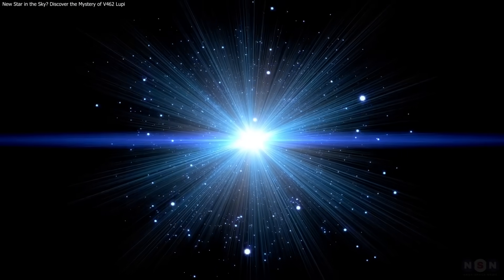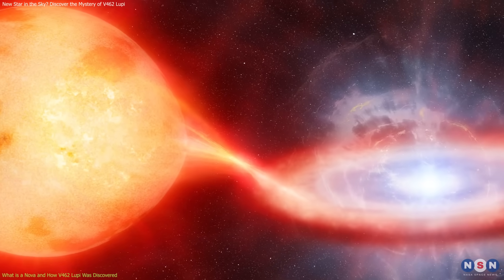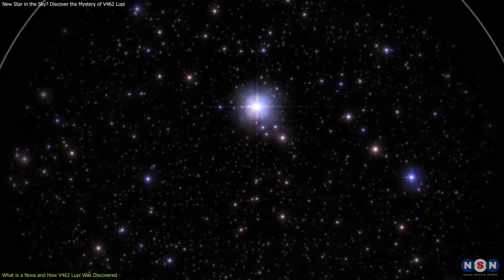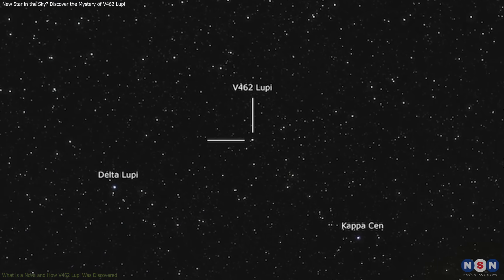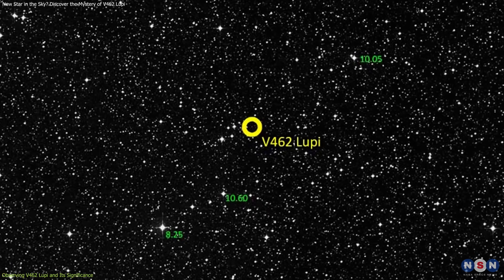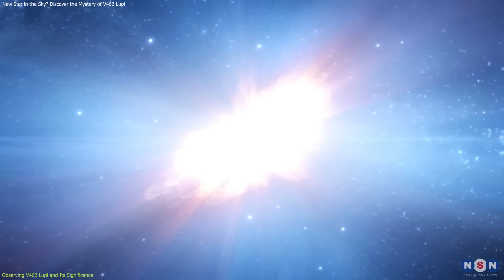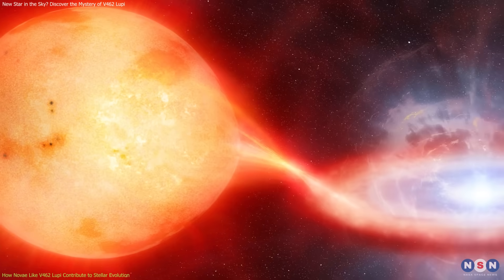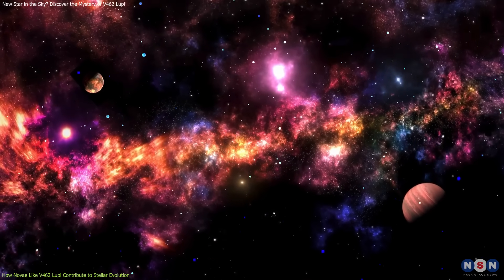New Star in the Sky? Discover the Mystery of V462 Lupi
On June 12, 2025, V462 Lupi, a nova in the Lupus constellation, suddenly brightened, becoming visible to the naked eye! Watch this video to learn how a white dwarf triggers such an explosive event and why V462 Lupi's rapid brightening is a rare and exciting event for skywatchers and astronomers alike.

Chapters:
00:00 Introduction
00:51 What is a Nova and How V462 Lupi Was Discovered
03:01 Observing V462 Lupi and Its Significance
05:02 How Novae Like V462 Lupi Contribute to Stellar Evolution
07:20 Outro
07:44 Enjoy